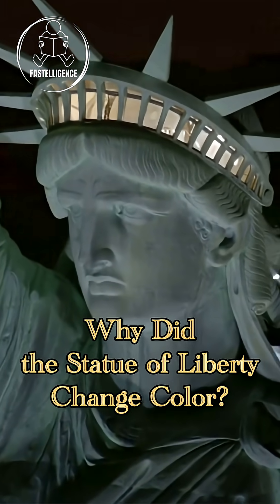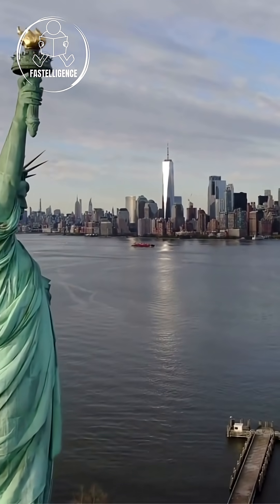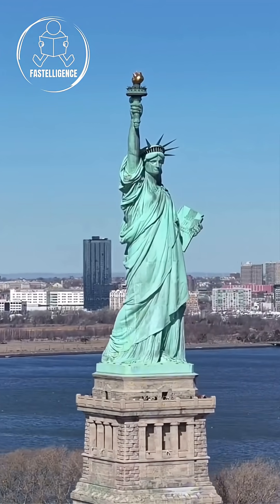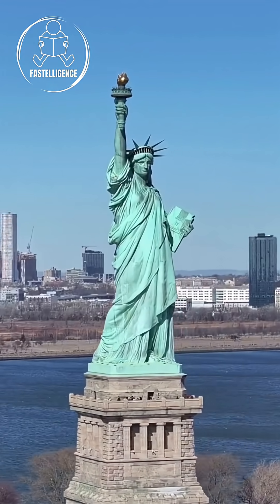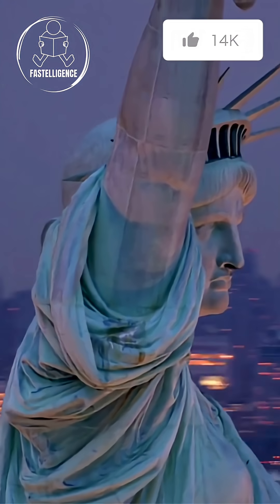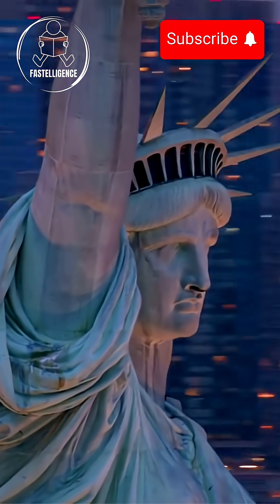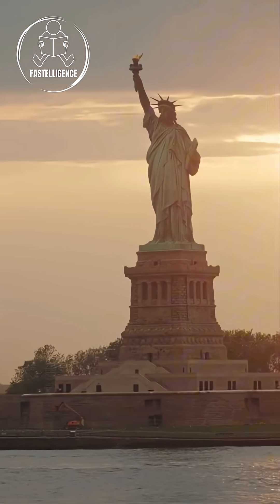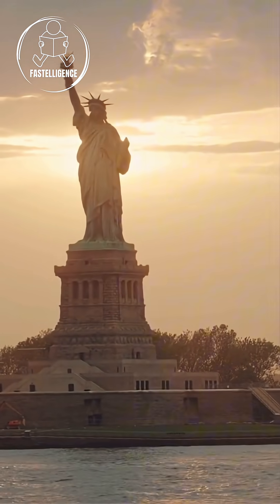Why the Statue of Liberty Turned Green! The Hidden Truth🗽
Ever noticed the Statue of Liberty’s green color and thought it was always that way? Think again! When she first arrived from France in 1886, Lady Liberty shone like a brand-new copper penny. But years of wind, rain, and salty ocean air transformed her into the green icon we know today. In this video, we’ll reveal the surprising science behind this color change — and why it actually helps protect her.